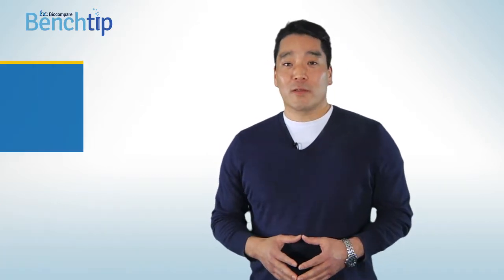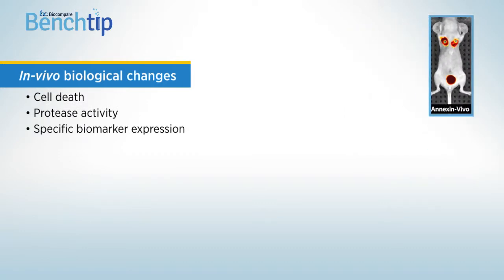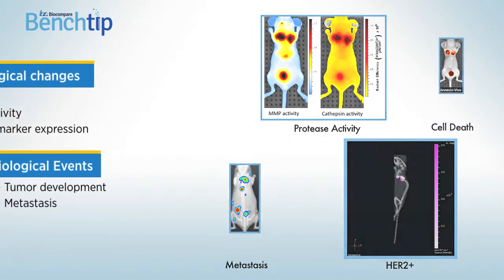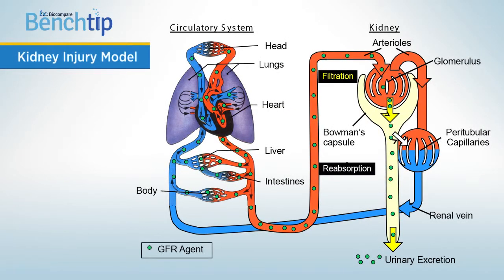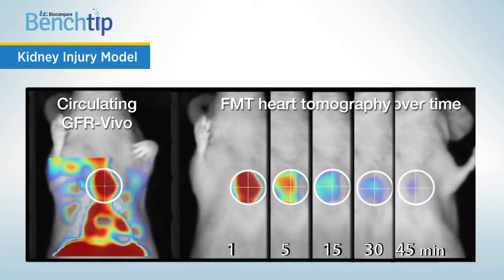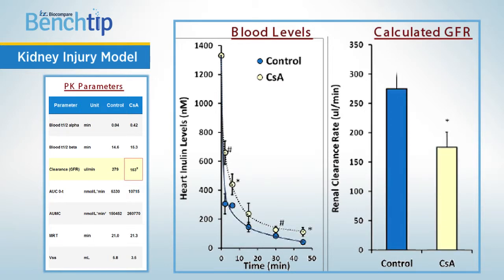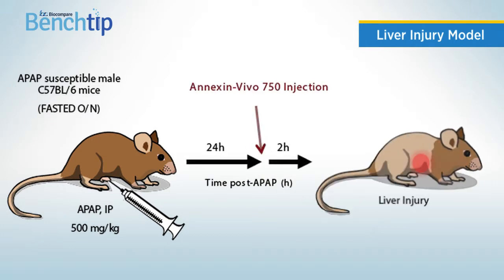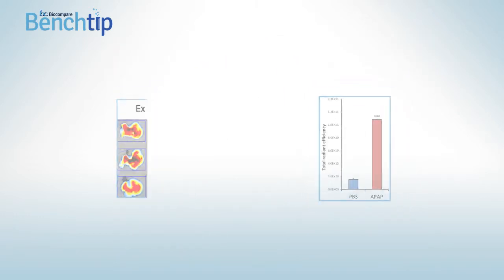Bench Tip Video: Applications of Optical imaging for In Vivo Safety Screening Studies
Fluorescence optical imaging can be used to visualize optical reporters in target organs in vivo.  It provides rapid quantitative results in a non-invasive manner. Watch this video to learn how optical imaging can be used for toxicology studies.